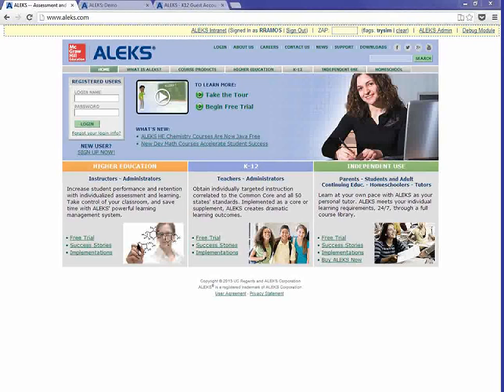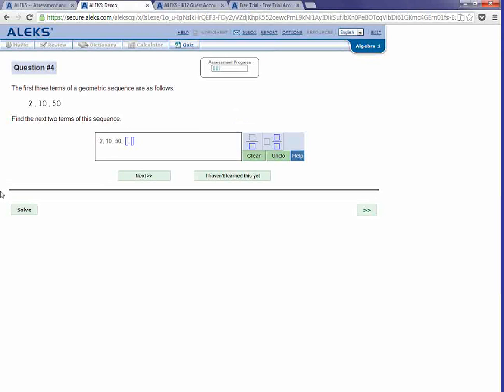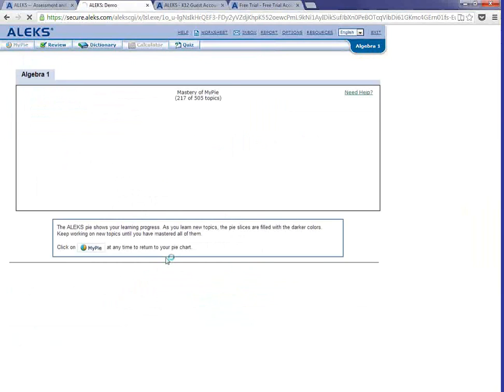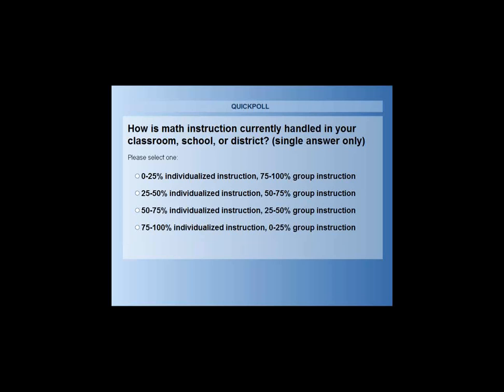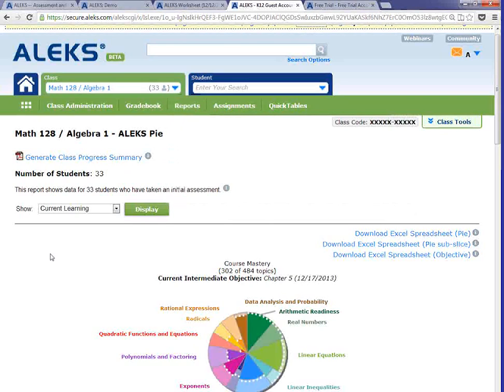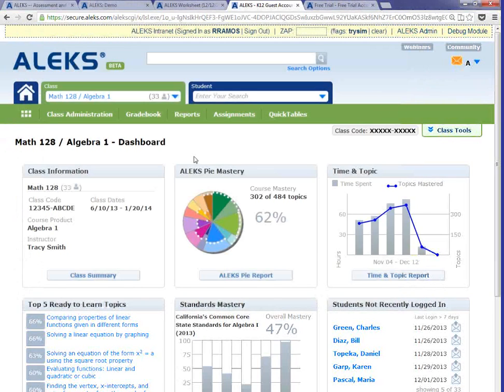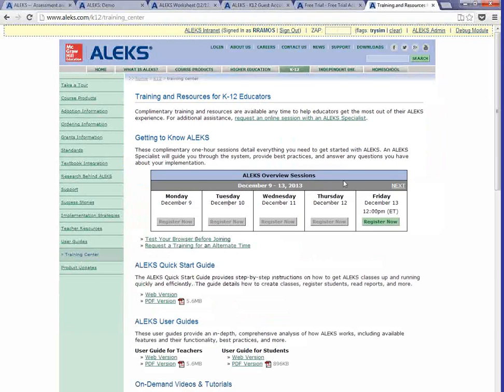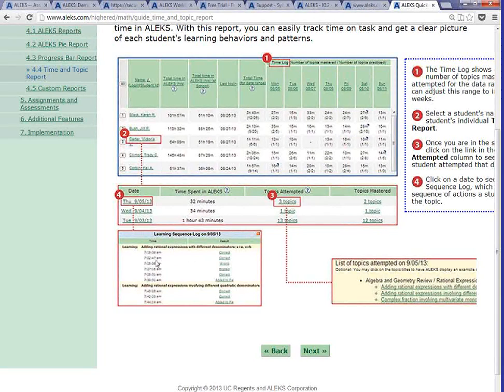Do More With ALEKS Math: How To Make Use Of Its Tools In The Classroom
The ALEKS math program delivers each student with a personalized pathway to math success. Using artificial intelligence and adaptive questioning, ALEKS precisely identifies what a student knows and doesn't know, and provides individualized learning on the exact topics the student is most ready to learn and helps them achieve more.